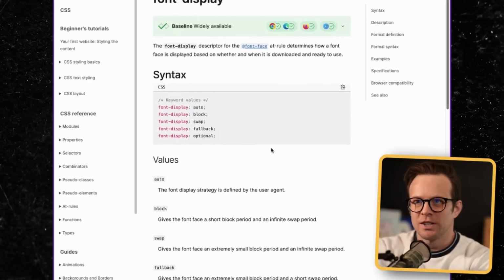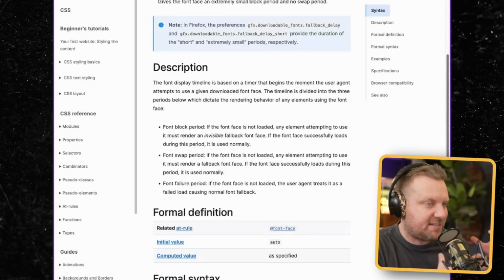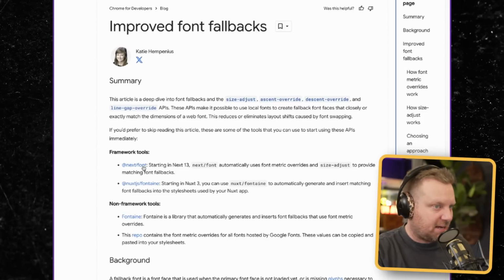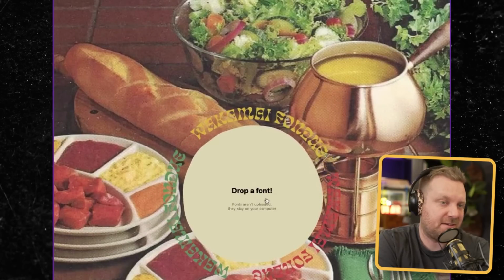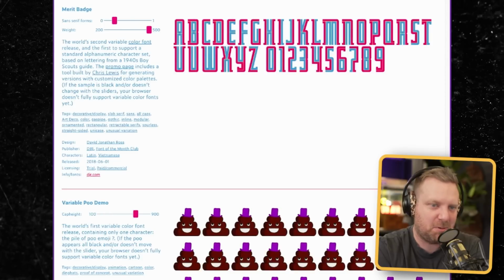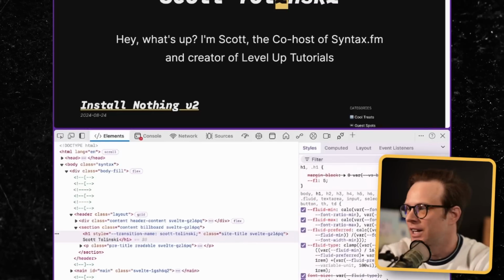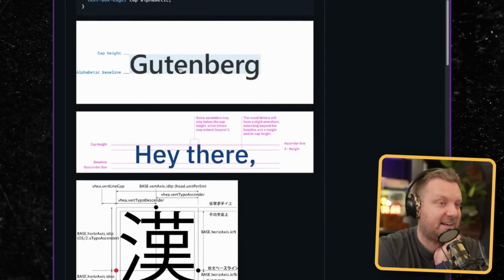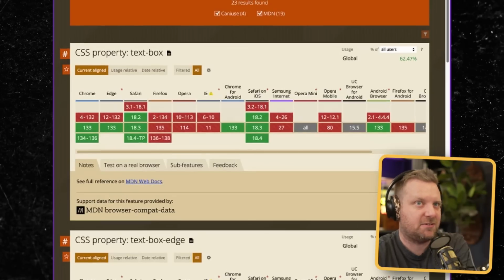CSS Fonts Fallbacks, Variable and Trimming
Scott and Wes dig into the wild world of CSS fonts—covering fallbacks, variable fonts, and new tricks like text-box-trim. They also break down font-display, font kits, and how to avoid layout shifts when loading custom type.🔥 Be the ~14,700th person to join our super tasty newsletter

Show Notes

00:00 Welcome to Syntax!
01:06 Brought to you by Sentry.io.
02:53 @font-face.
03:27 Font Display.
07:40 Avoiding layout shift.
10:45 Variable fonts.
16:23 Variable font sizing.
17:46 v-fonts.
19:10 text-box-trim & text-box-edge.
21:28 Browser support.

Hit us up on Socials!